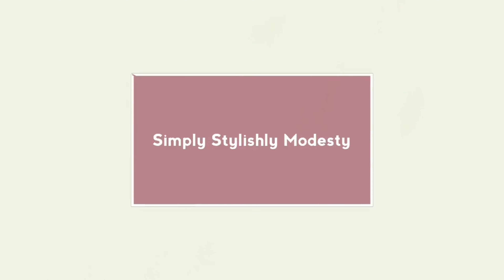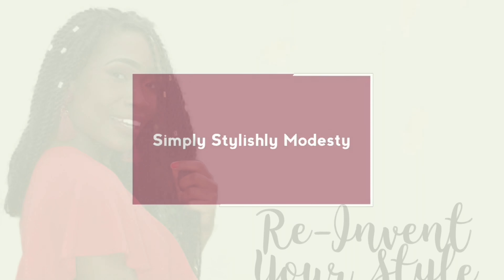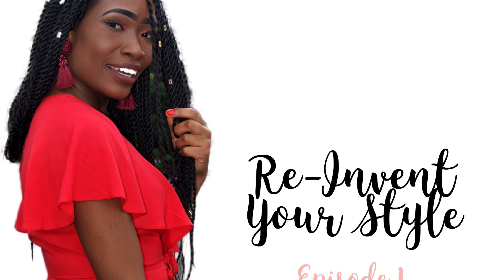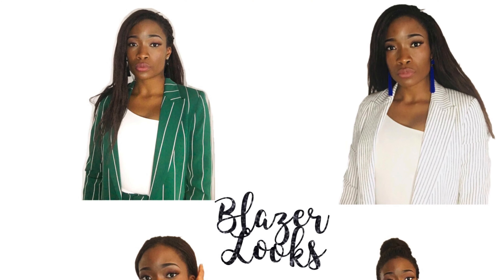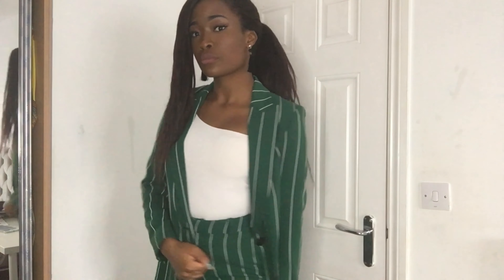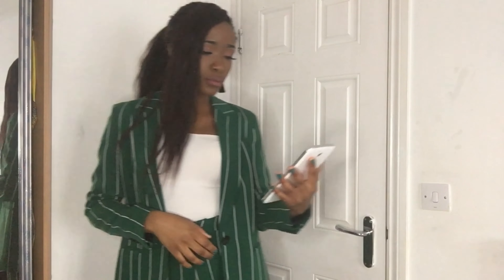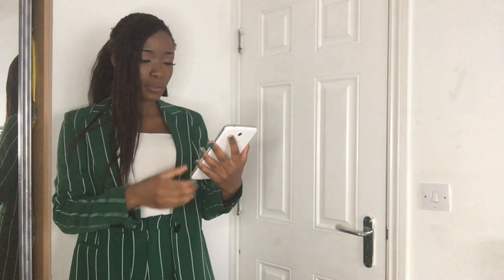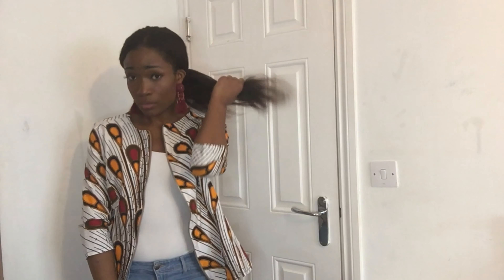Re-Invent Your Style - Episode One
Scene- stealing blazer looks

Merlin] News NV